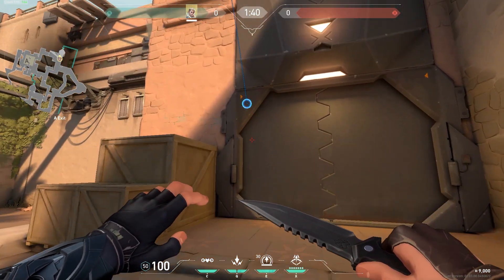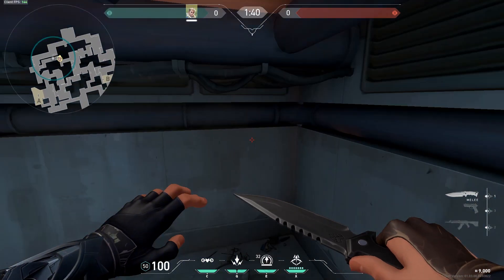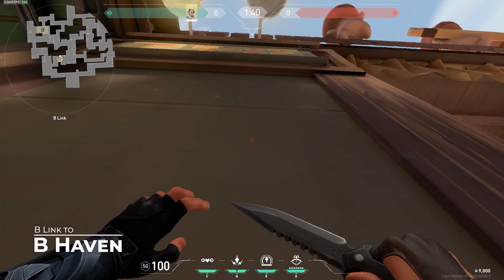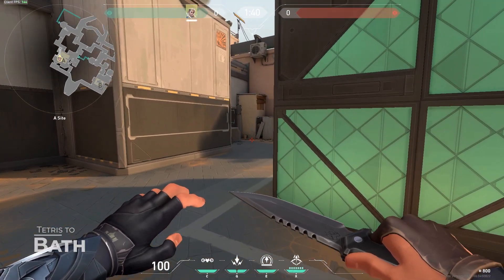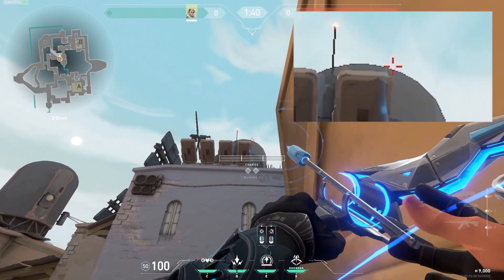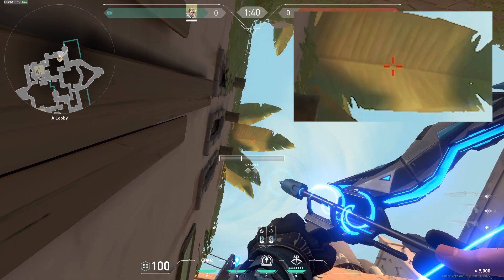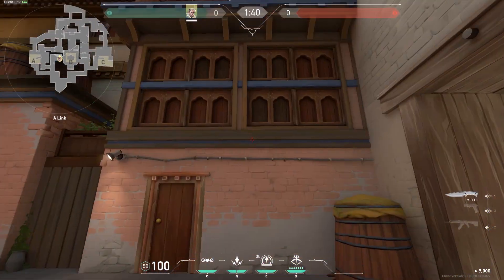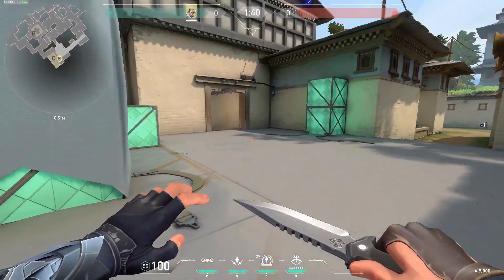BEST RECON BOLTS for every map | Sova arrow spots | Recon Darts | Valorant Sova Guide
Welcome back to another Eyedrin VALORANT GUIDE / VALORANT SOVA GUIDE on every map.
Between SOVA ARROW SPOTS , new strategies and new RECON BOLTS / RECON DARTS locations you will be able to catch a lot of people off guard, making really easy to climb the ladder and achieve a higher rank.
Hope you have fun see you around with some new VALORANT TIPS AND TRICKS.

COMMENT if you like this spots and if you wanna see a PART 2 of this RECON BOLTS

0:00 Intro
0:21 Ramps to | Sewers
0:45 Mid to | A Haven
1:18 B Link to | B Haven
2:00 Tetris to | Bath
2:35 Mid to | Hookah
3:06 A Lobby to | TP Out
3:41 A Link to | A Lobby
4:15 C Link to | C Site